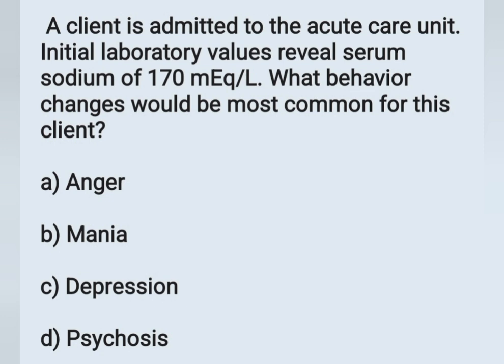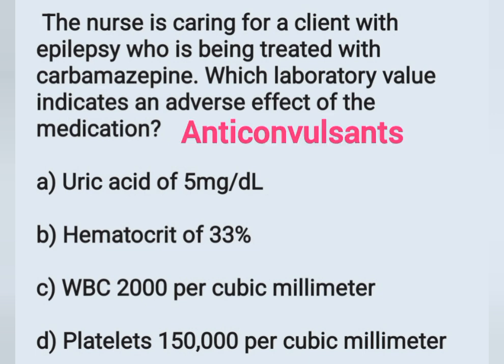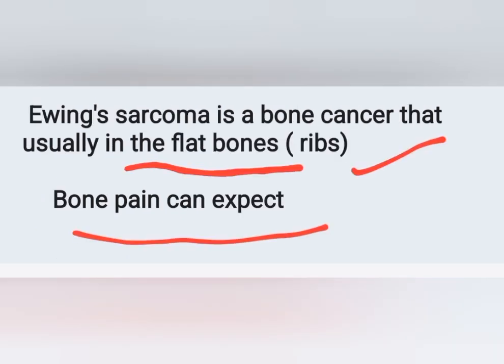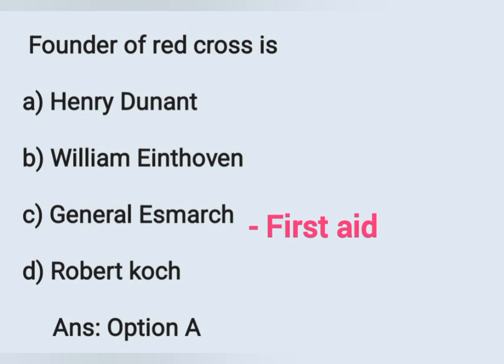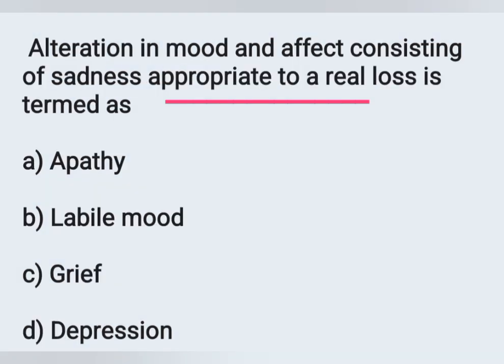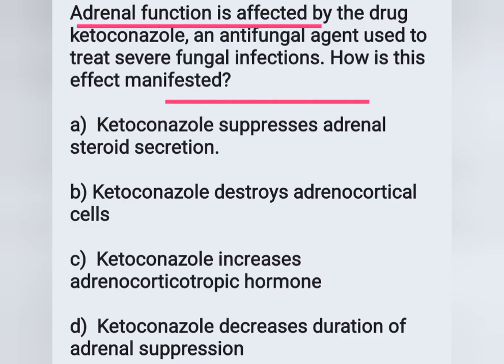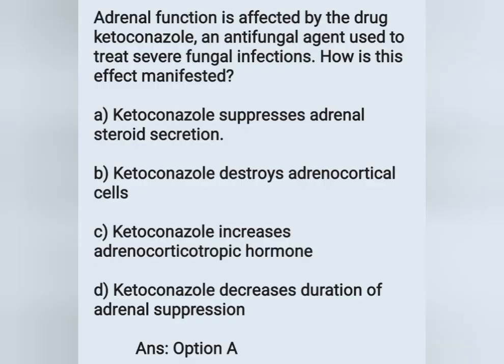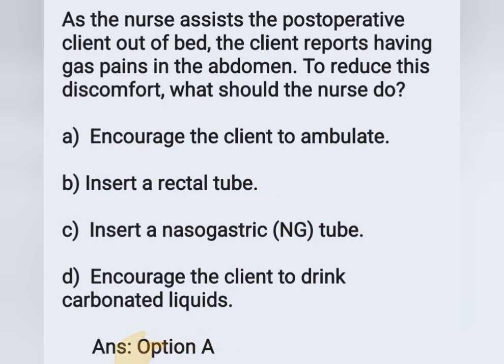RRB Nursing Superintendent Exam/ Important MCQ/ Part 1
RRB Nursing Superintendent Exam
Important Questions and Answers
Part 1